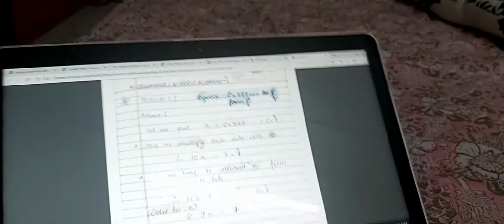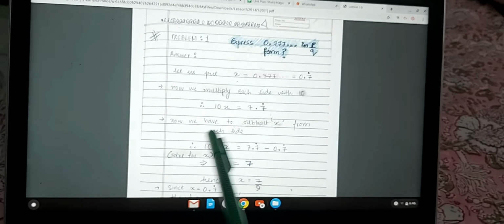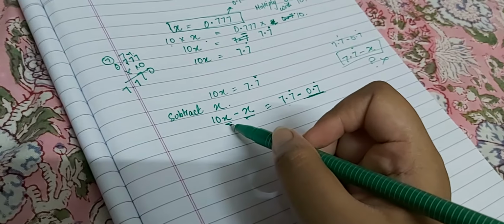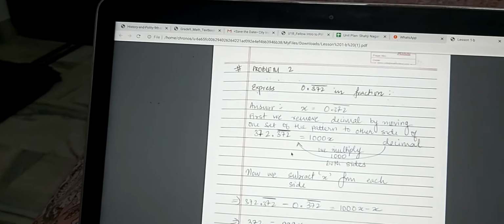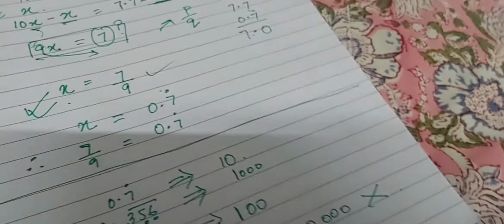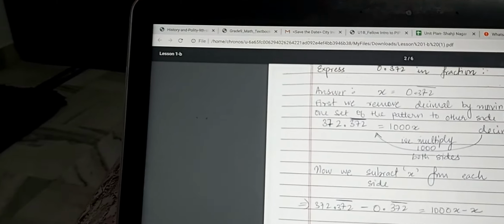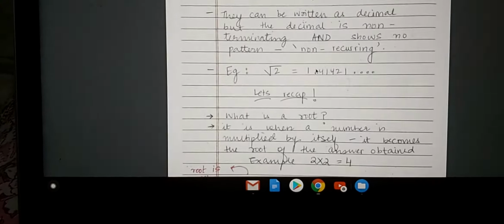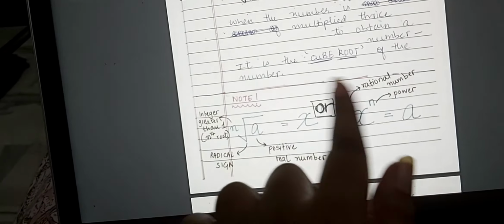Real Numbers| Pre Requisites Part 2